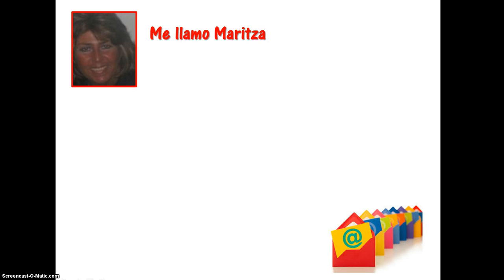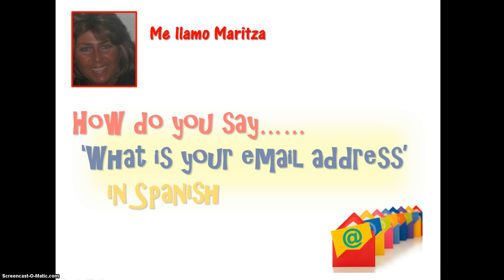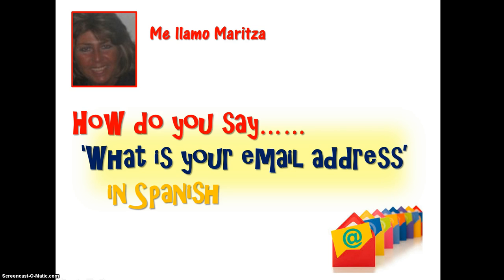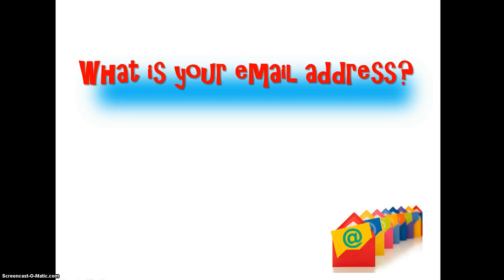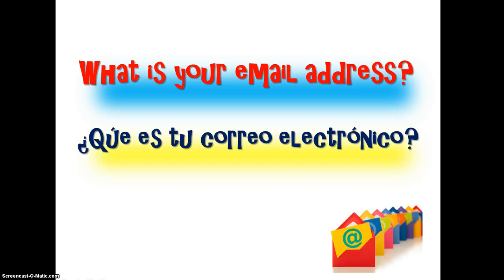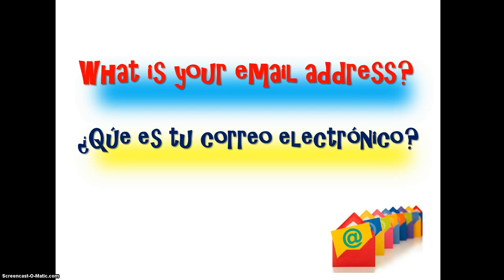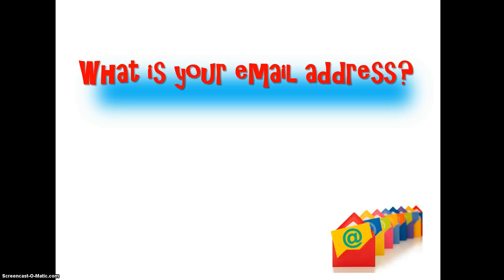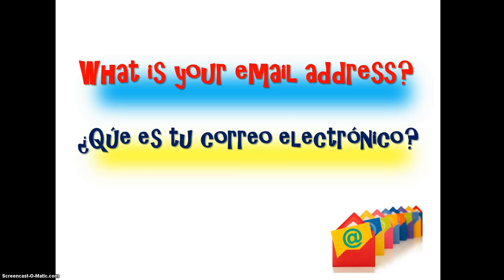How Do You Say 'What is your Email Address' In Spanish